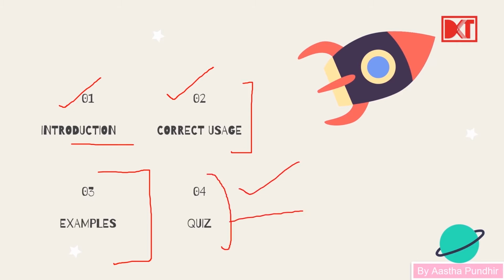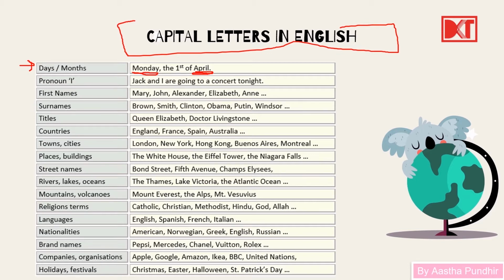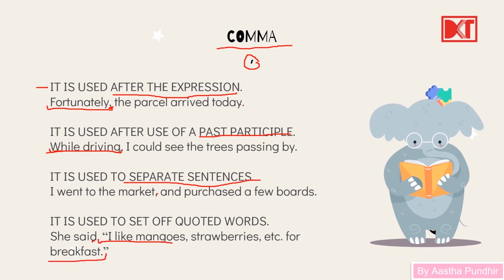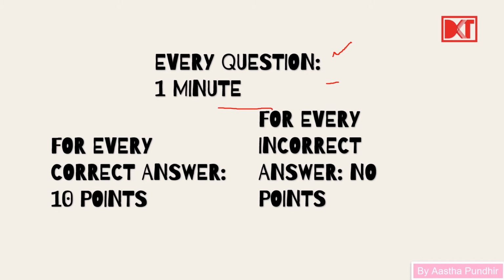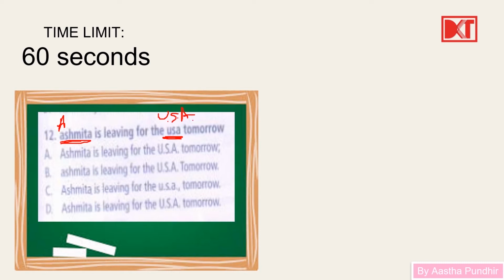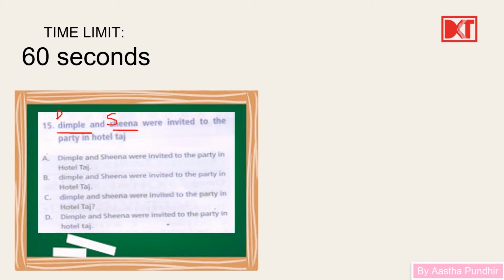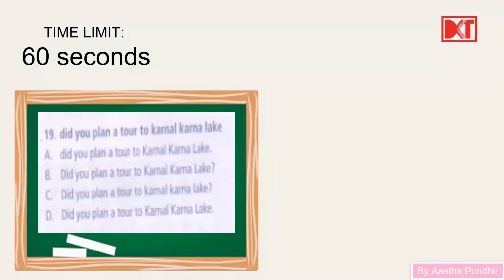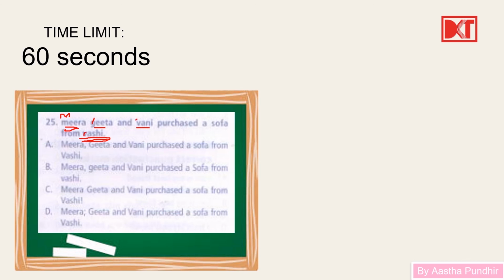Lecture 21: Punctuations | विराम चिन्ह | By Aastha Pundhir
In this video, you will know about basic and advanced punctuation marks, how to identify and avoid the run-on sentence, and how to punctuate conjunctions: where to put commas, semicolons, etc.

 जानिये इस वीडियो में विराम चिन्ह और उसका सही उपयोग.